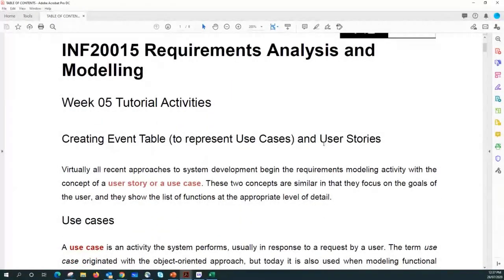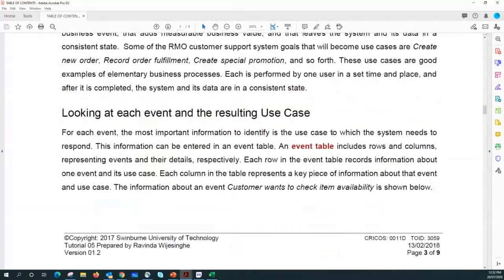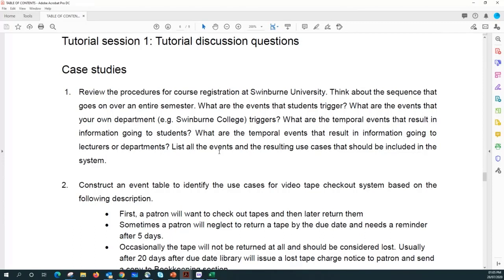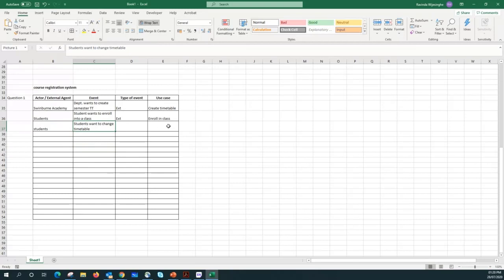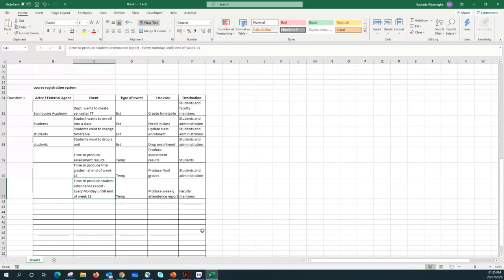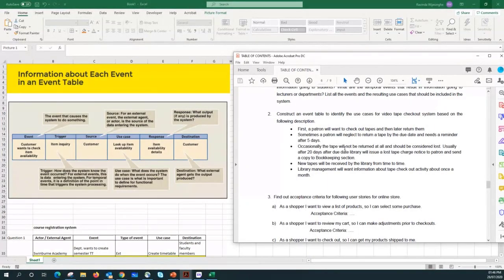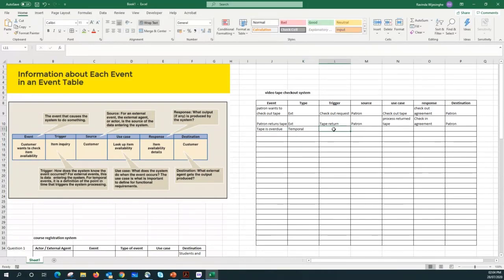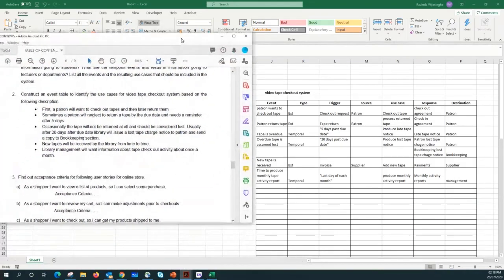INF20015 Week 05 Tutorial part 01